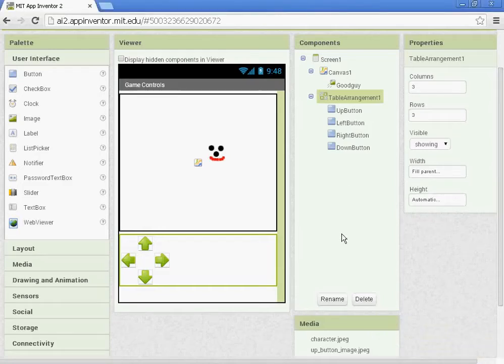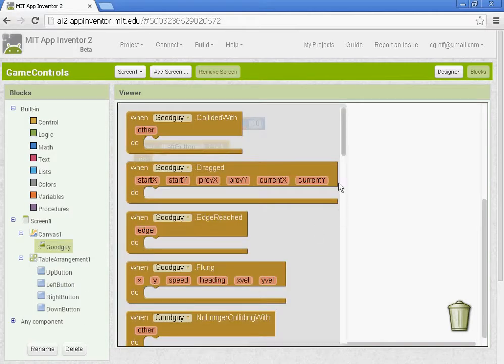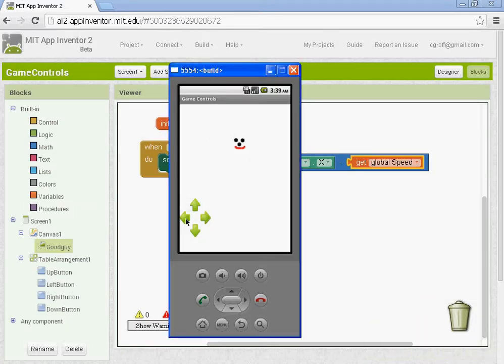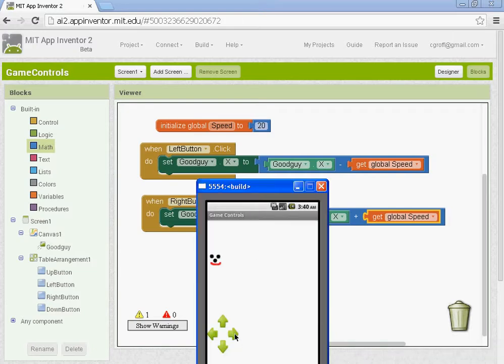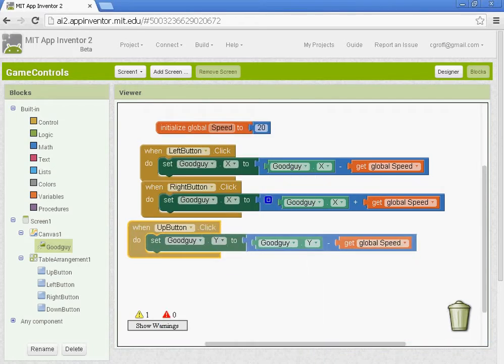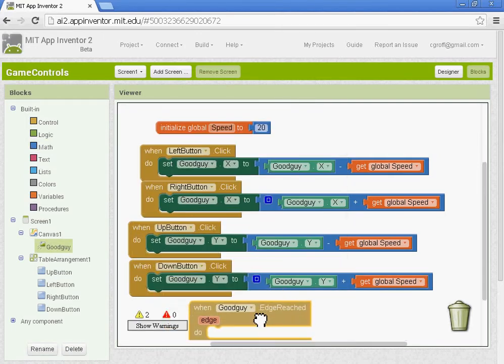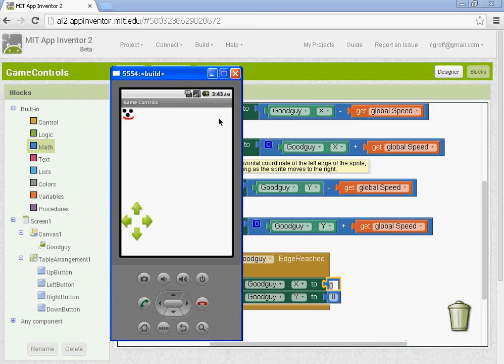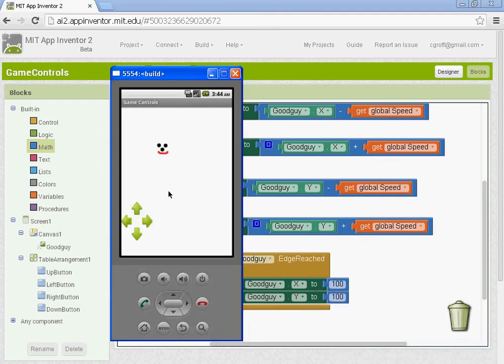Game Controls. Part 2 App Inventor 2